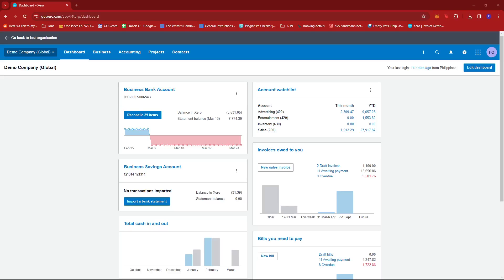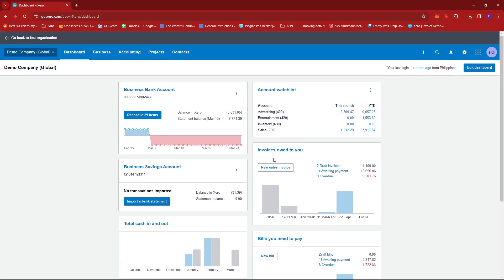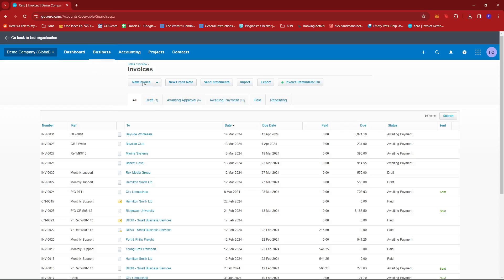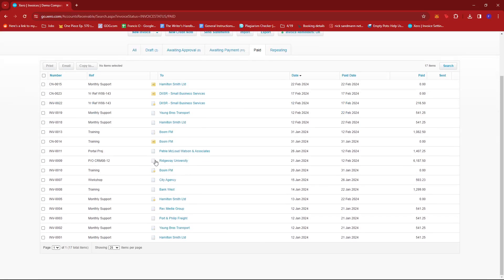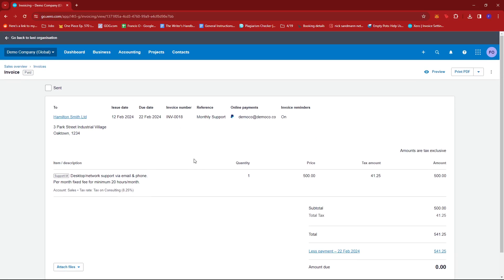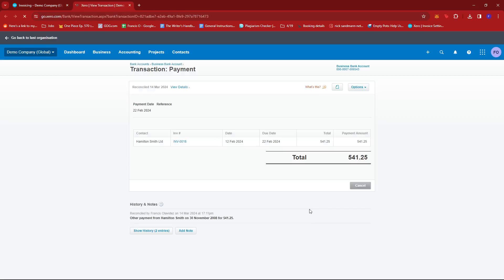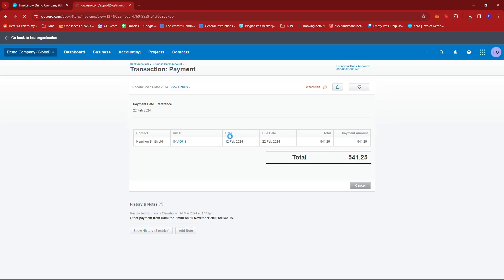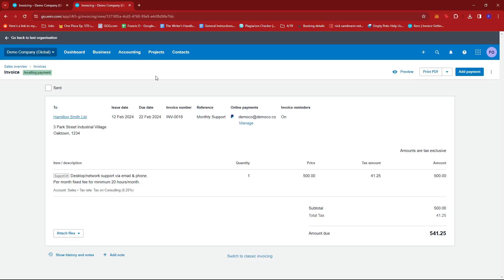How to Mark an Invoice as Unpaid in Xero [QUICK GUIDE]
Let's take a look at how to mark an invoice as unpaid in Xero.